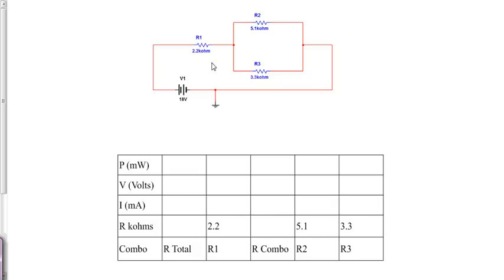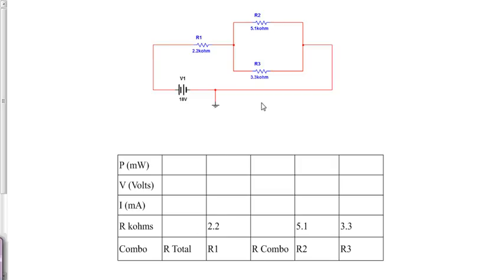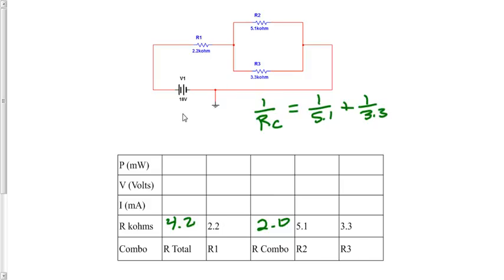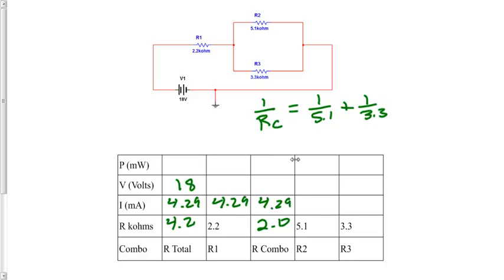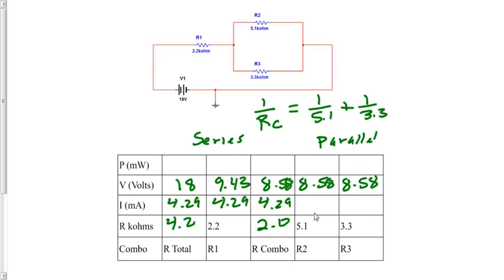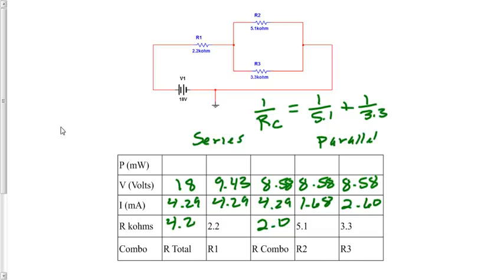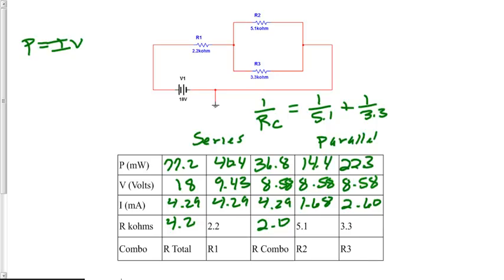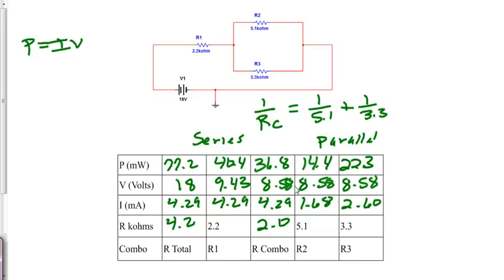Resistors in a Series-Parallel Combination DC Circuit.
A DC circuit that has resistors in a series-parallel combination is analyzed.  The current, voltage, and power for each resistor is calculated.